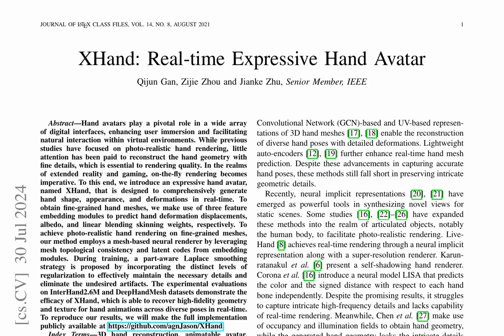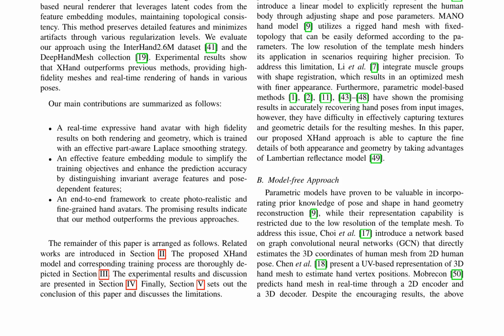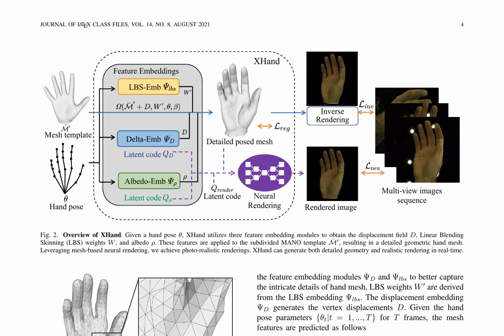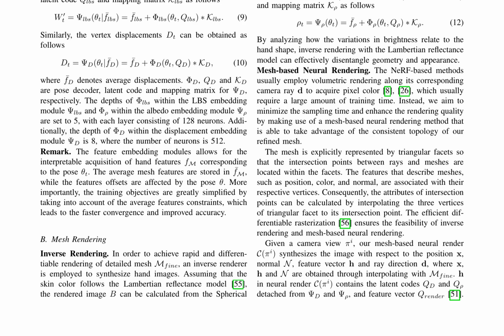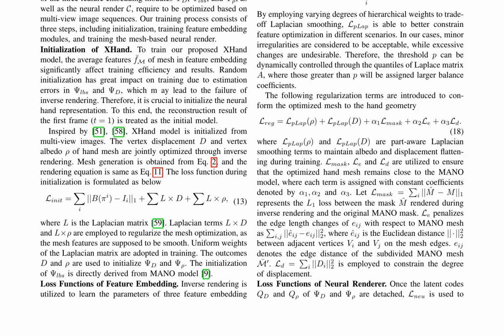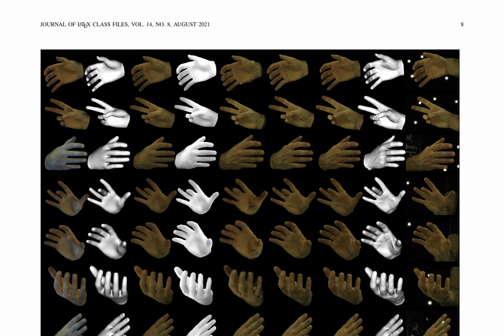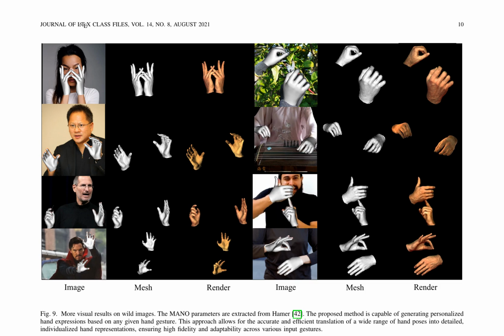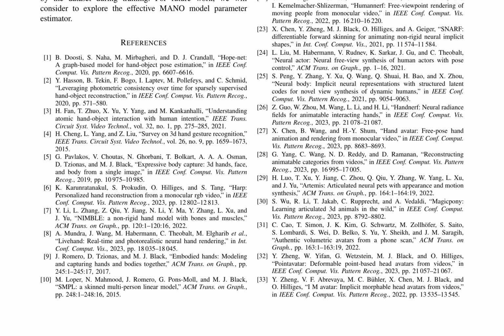XHand: Real-time Expressive Hand Avatar Qijun Gan, Zijie Zhou, Jianke Zhu 15min Arxiv: 2407.21002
XHand: Real-time Expressive Hand Avatar

Qijun Gan, Zijie Zhou, Jianke Zhu

Hand avatars play a pivotal role in a wide array of digital interfaces, enhancing user immersion and facilitating natural interaction within virtual environments. While previous studies have focused on photo-realistic hand rendering, little attention has been paid to reconstruct the hand geometry with fine details, which is essential to rendering quality. In the realms of extended reality and gaming, on-the-fly rendering becomes imperative. To this end, we introduce an expressive hand avatar, named XHand, that is designed to comprehensively generate hand shape, appearance, and deformations in real-time. To obtain fine-grained hand meshes, we make use of three feature embedding modules to predict hand deformation displacements, albedo, and linear blending skinning weights, respectively. To achieve photo-realistic hand rendering on fine-grained meshes, our method employs a mesh-based neural renderer by leveraging mesh topological consistency and latent codes from embedding modules. During training, a part-aware Laplace smoothing strategy is proposed by incorporating the distinct levels of regularization to effectively maintain the necessary details and eliminate the undesired artifacts. The experimental evaluations on InterHand2.6M and DeepHandMesh datasets demonstrate the efficacy of XHand, which is able to recover high-fidelity geometry and texture for hand animations across diverse poses in real-time.